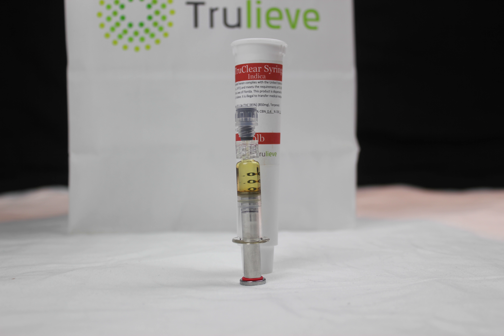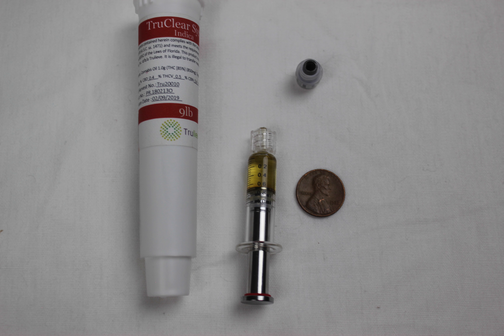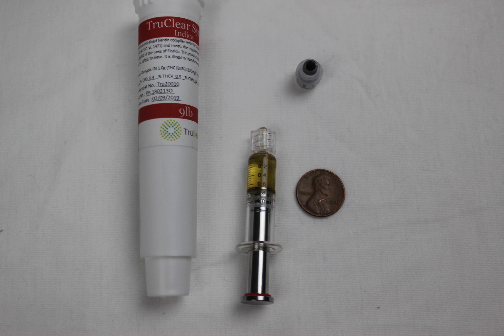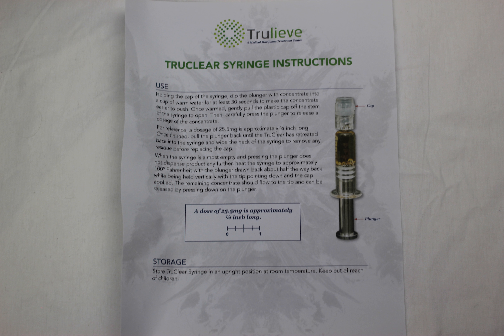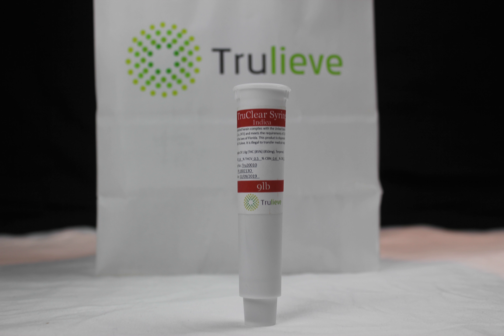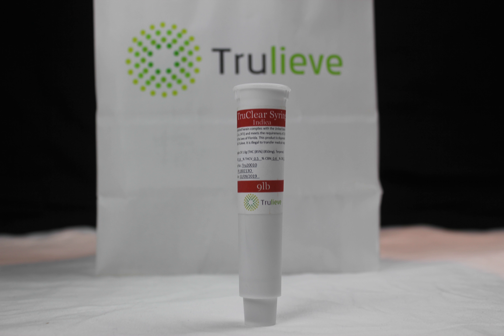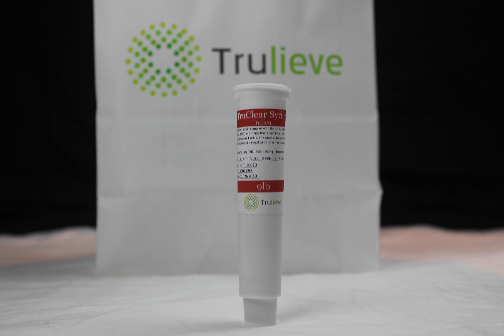Trulieve 9lb Hammer TruClear Review 2018